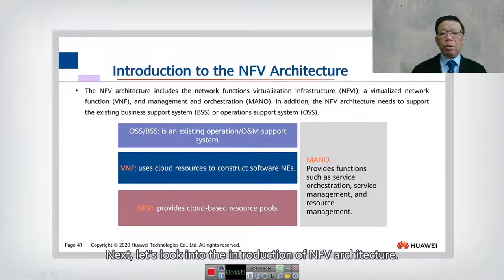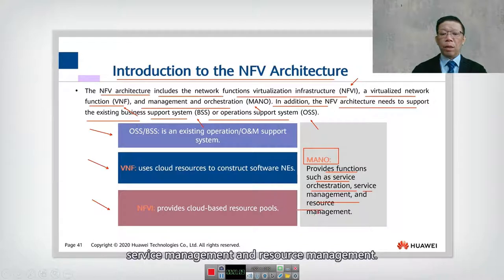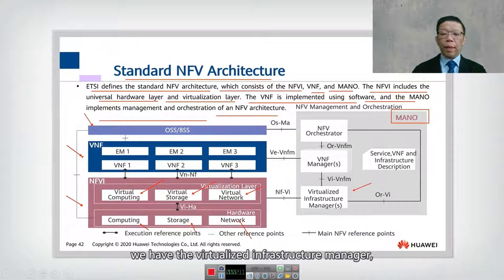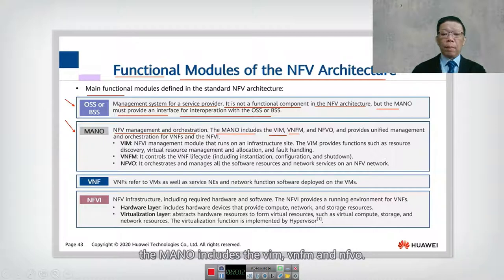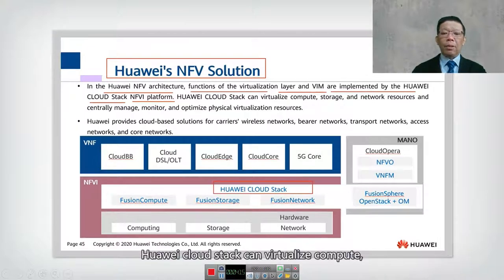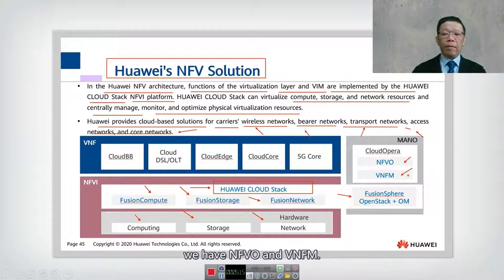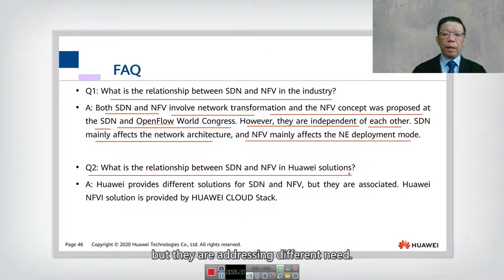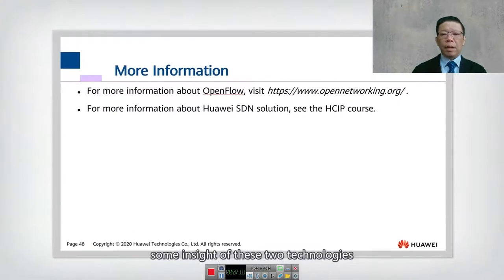20.2.2 NFV Architecture